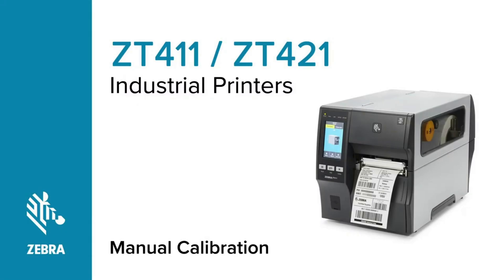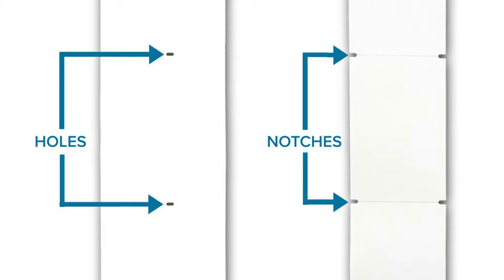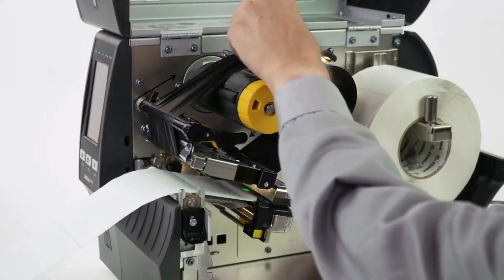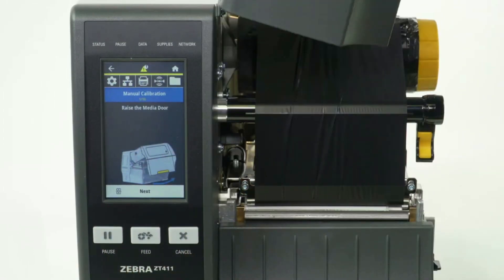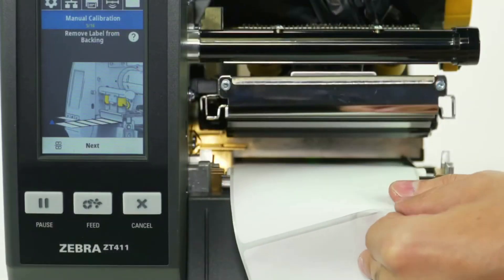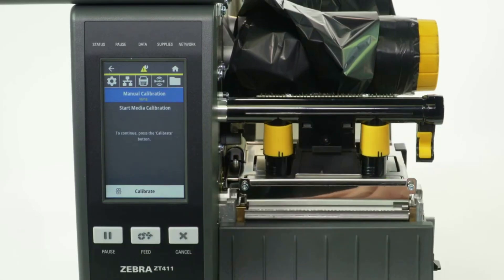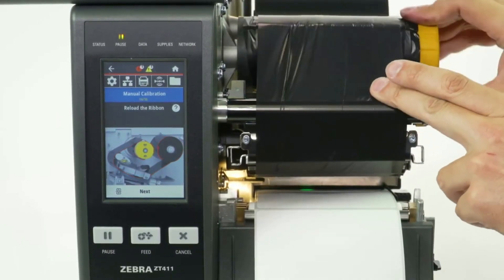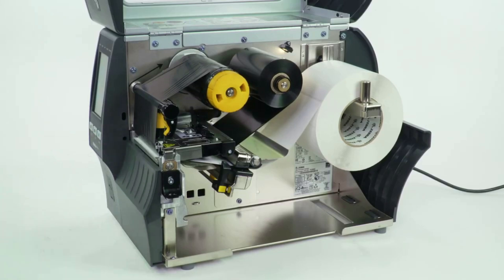Zebra zt411 zt421 how to manually calibrate printer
Manually calibrating the Zebra ZT411 and ZT421 thermal label printer is fairly easy and can be done within minutes.